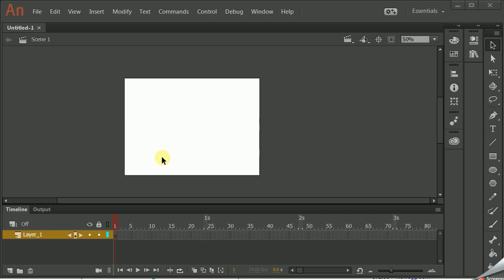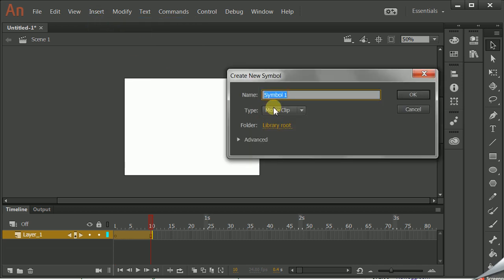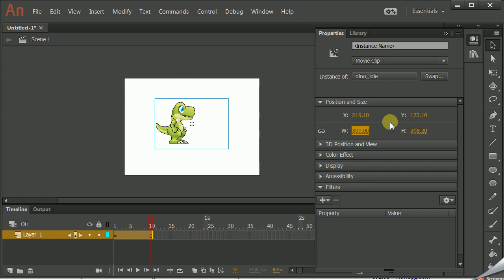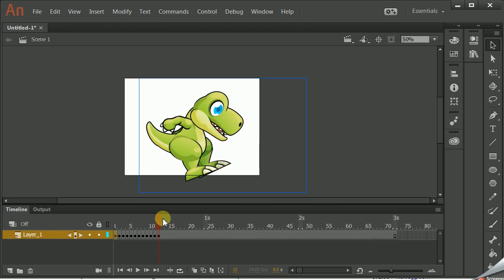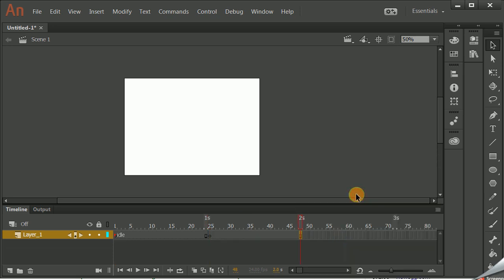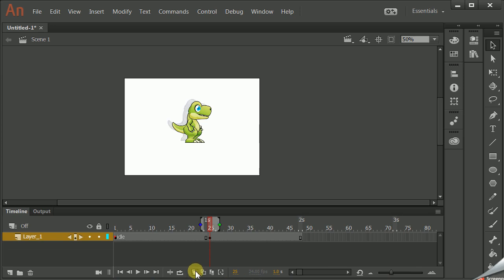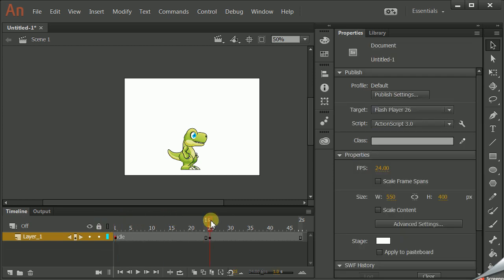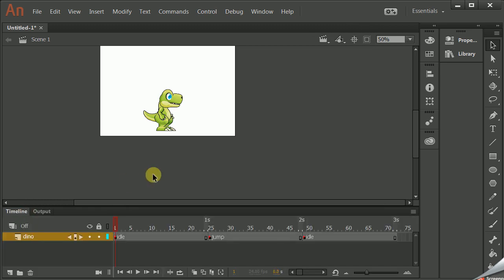Importing Sprites into Adobe Animate